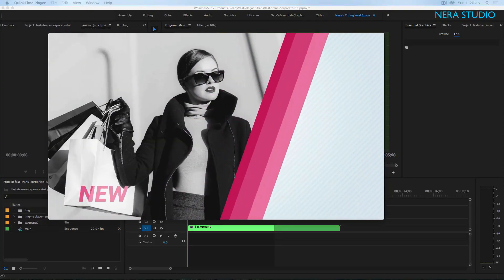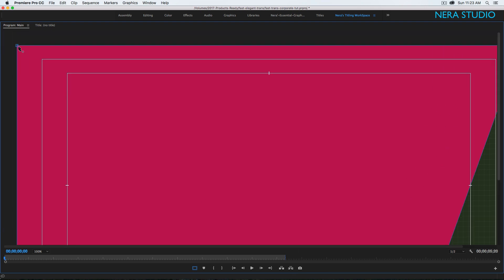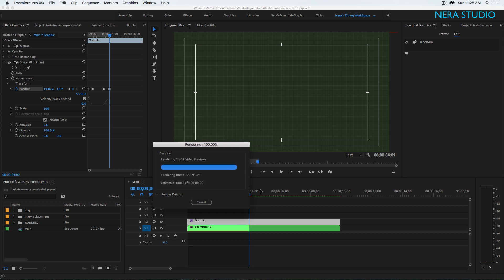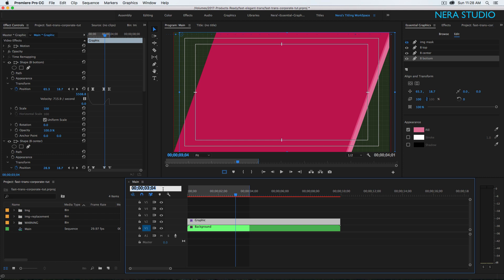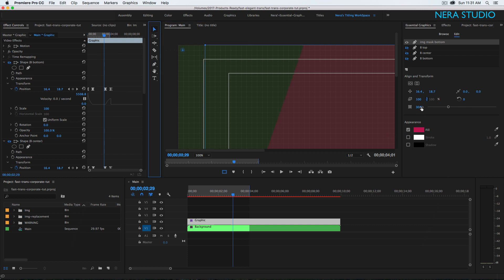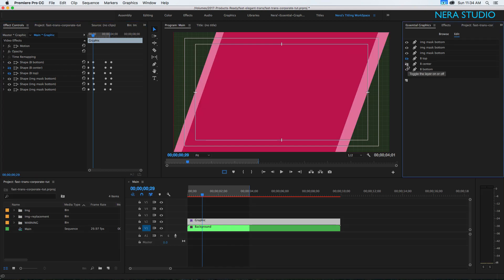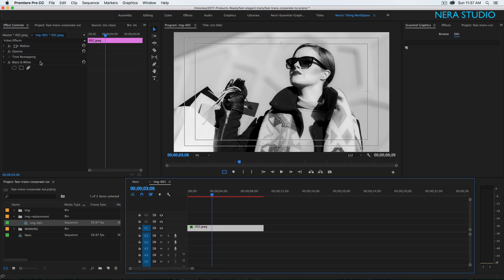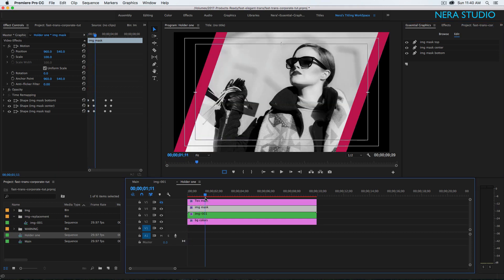TUTORIAL Fashion Promo Slideshow for image or video in Premiere Pro 2017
Hi everyone here with another exciting Adobe Premiere v11.00 tutorial where we can create this amazing promo, corporate or opener image video slideshow, have you ever asked creating motion graphics in premiere instead of creating in after effects, so here you will have an idea what we can create in premiere with latest essential graphics added on the latest spring premiere, for this project won’t be available to download, as you remember we uploaded the lower thirds on my site nerastudio.com so you can go and download these latest lower thirds we just updated also you can see the screenshot, which we used on the second project we played…

If you really want to no how did i created the full slideshow please like this last video and subscribe, otherwise if you don’t like or comment we are no going to do the video tutorial…